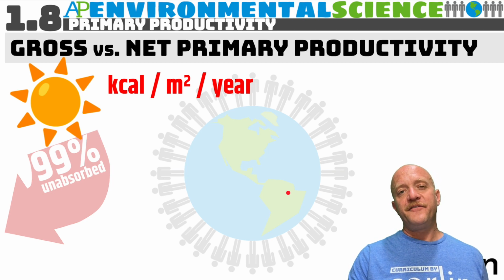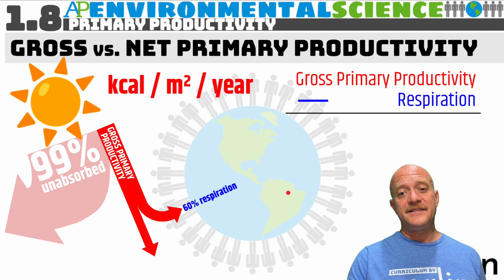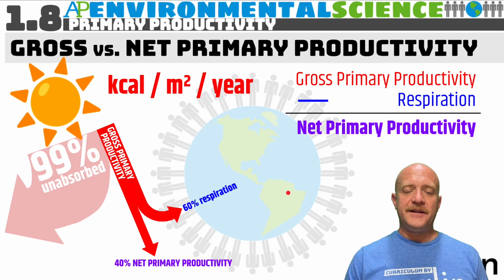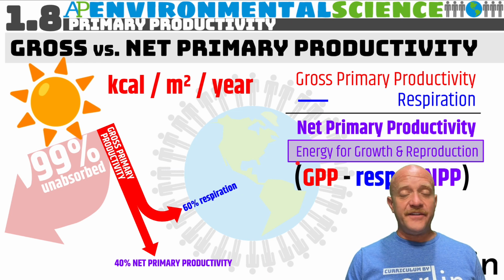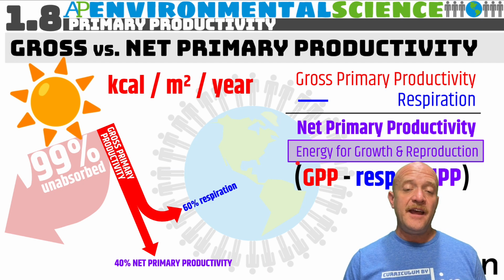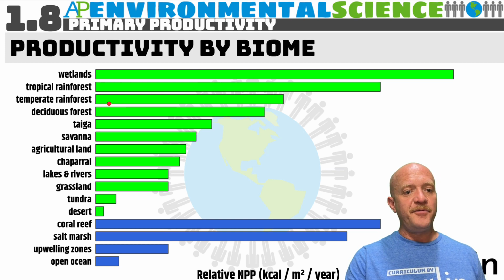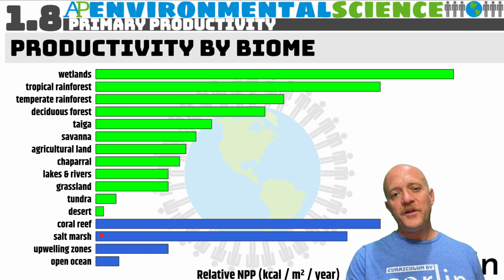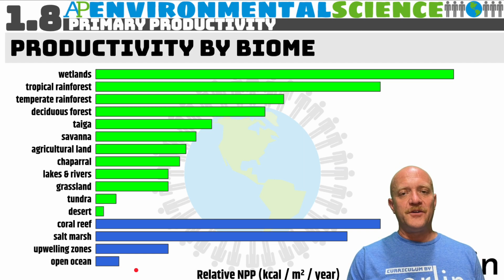1.8 PRIMARY PRODUCTIVITY